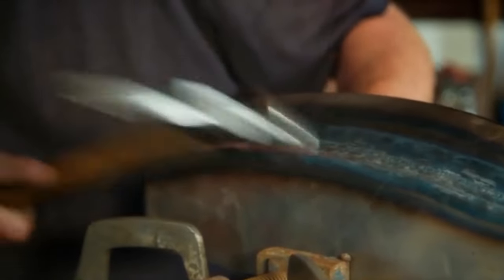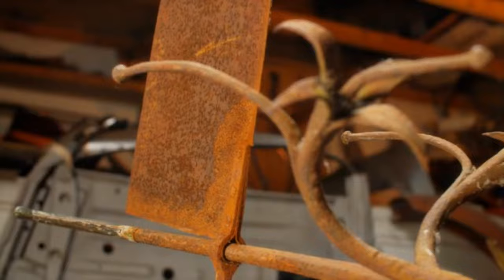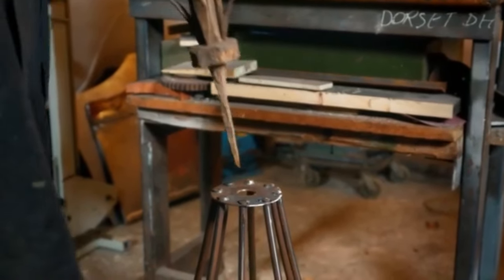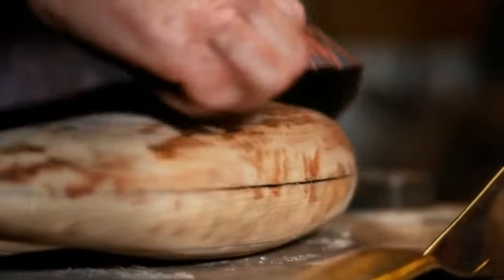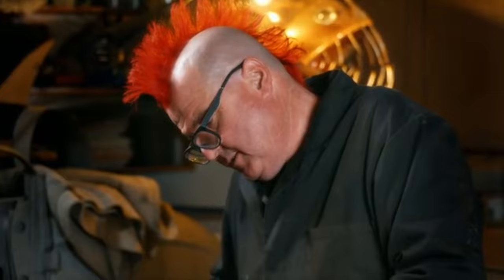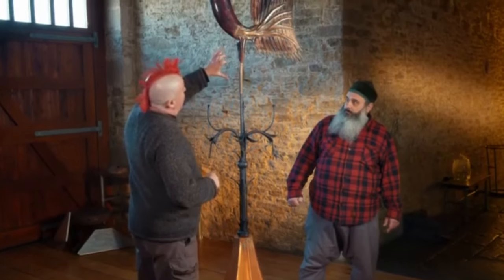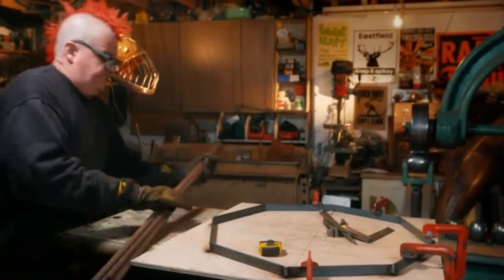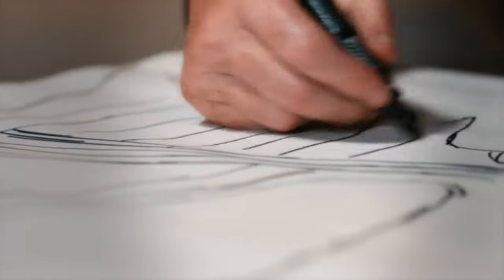18th Century Lightning Rod - Salvage Hunters Rs 602